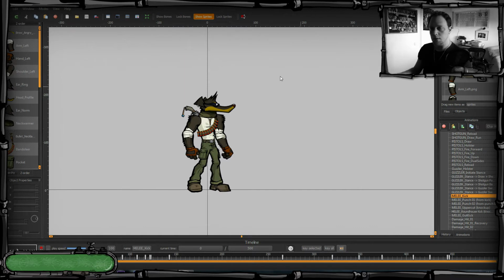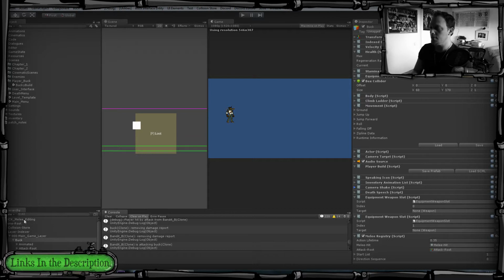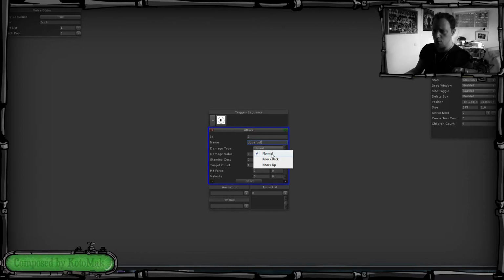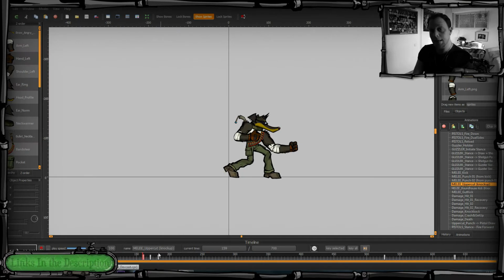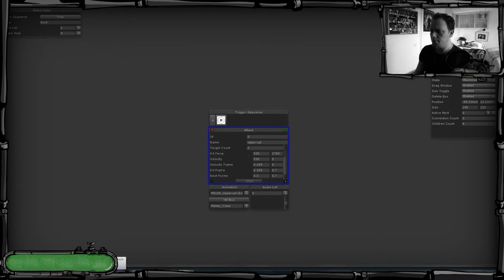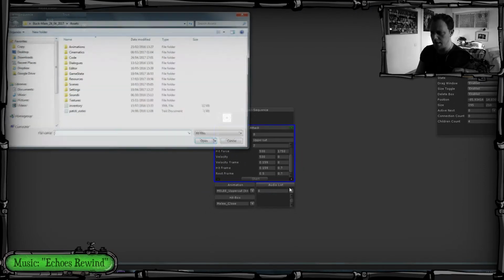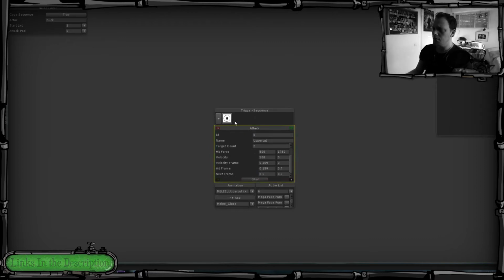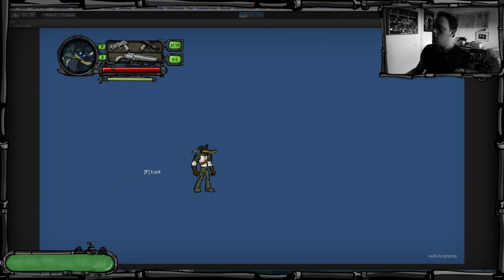Game Dev & Design - Combat Visual Scripting (part 1)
On this episode of "GDD" - Game Dev & Design Gal demonstrates visual combat scripting in Unity.
Support our little studio by buying BUCK on Steam Early Access